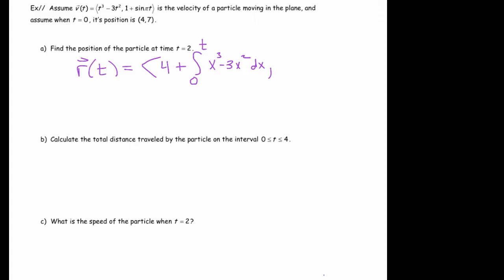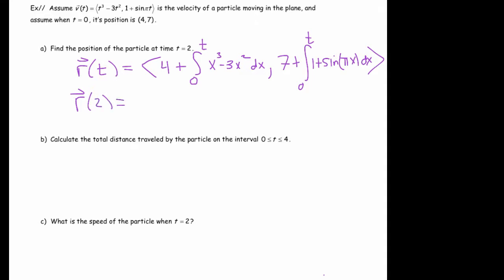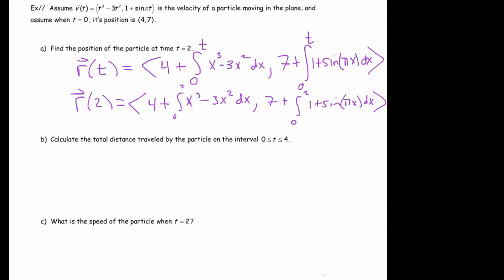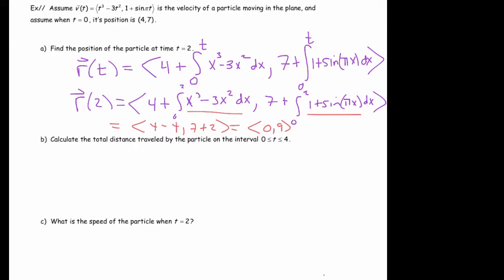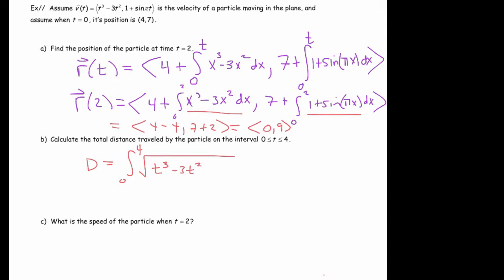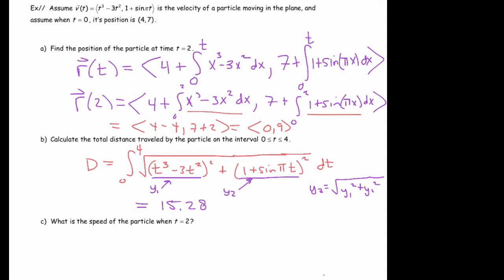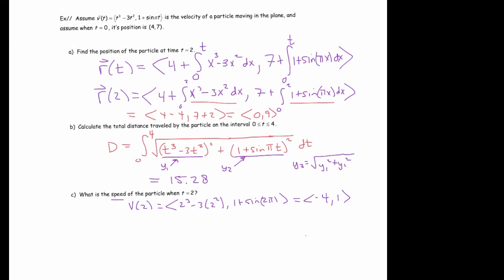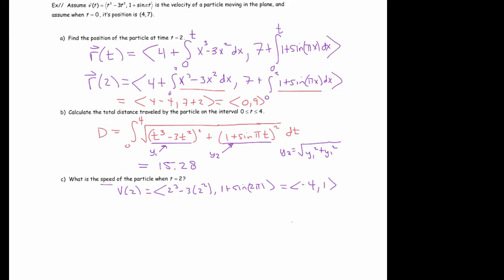Applying Calculus to Vectors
An example of using calculus concepts on functions defined parametrically